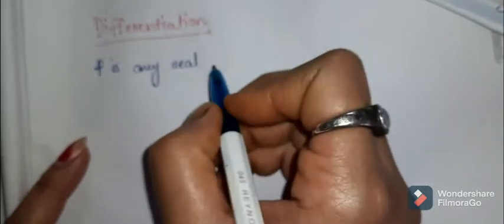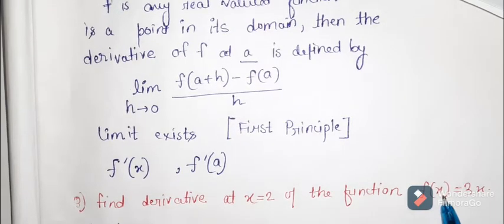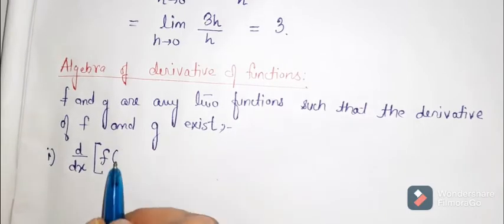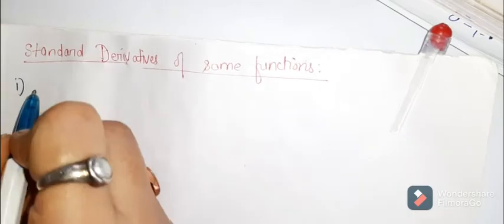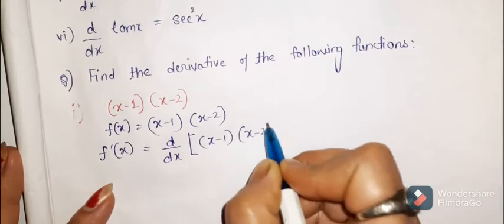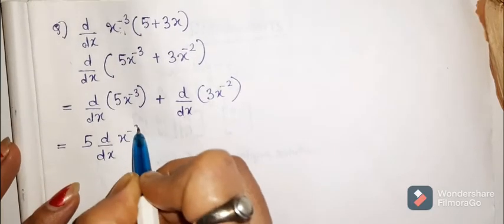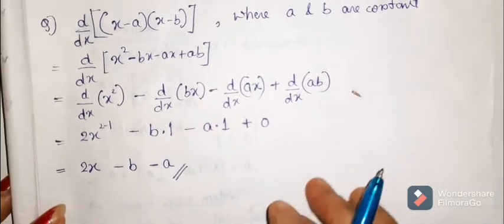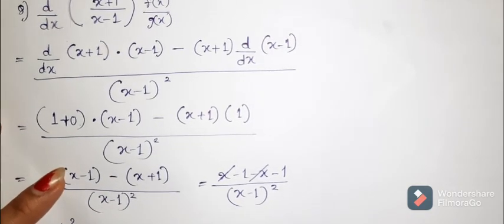Calculus(part-3) B.com 4th sem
In this video, the concept of diffferentiation , algebra of derivative function , product rule along with problems has been explained.